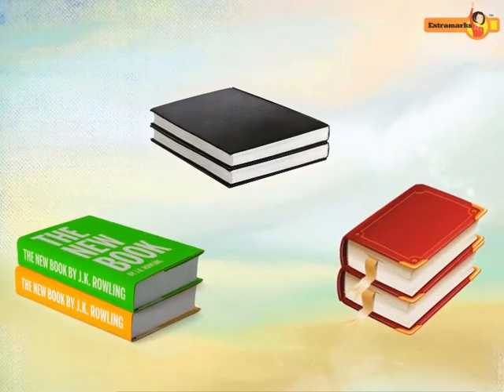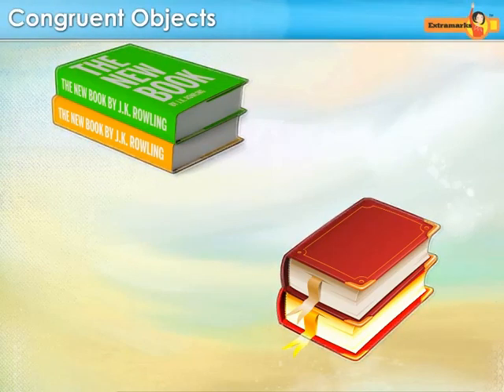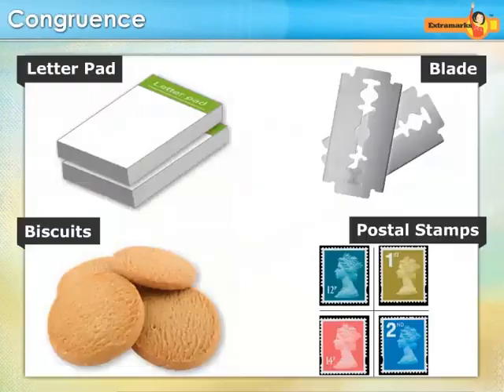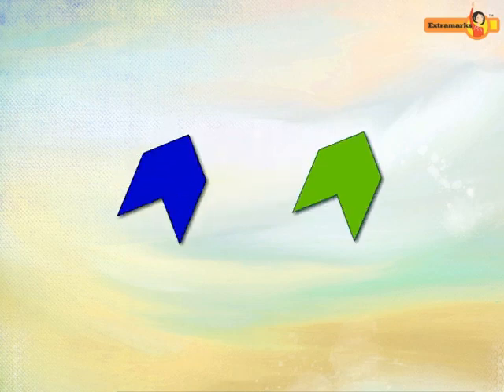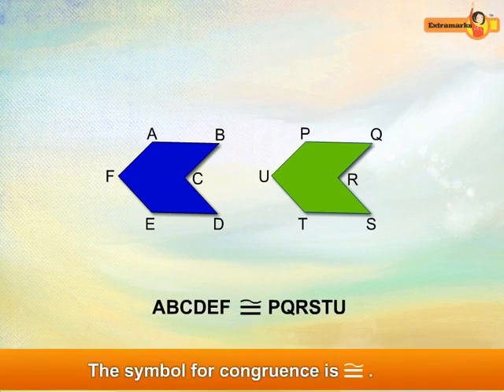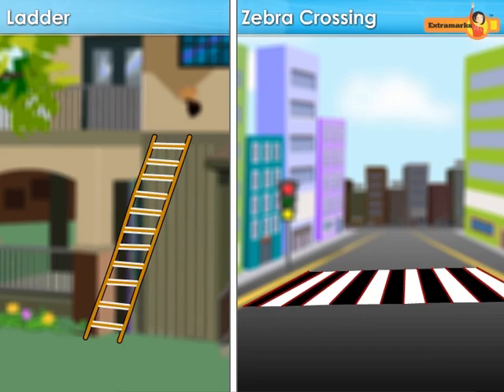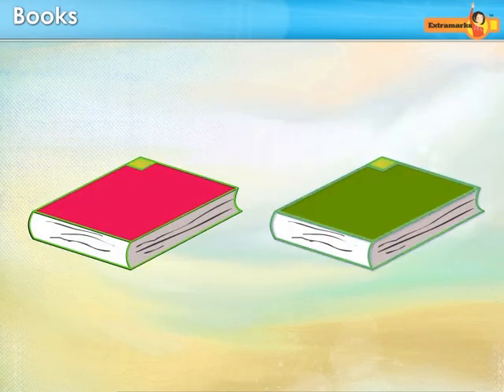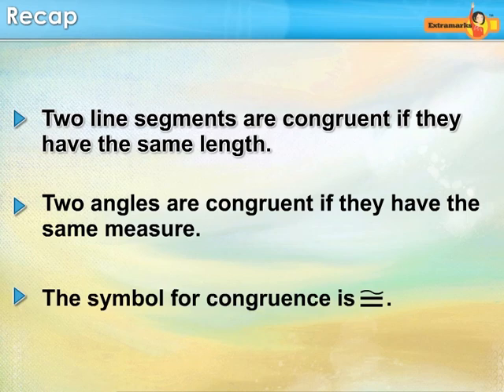Congruence of Lines & Angles Videos – CBSE Class 7th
Watch online video tutorials for Congruence of Lines & Angles. Video explains how one can determine the congruency between two shapes by giving different examples.